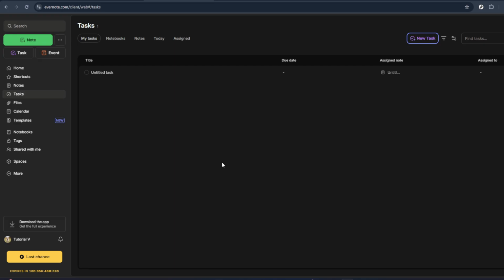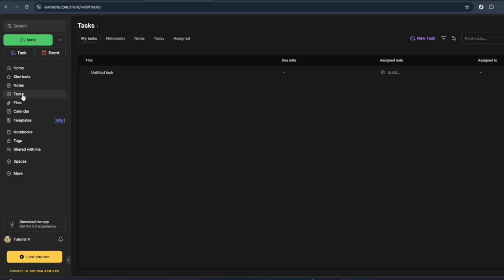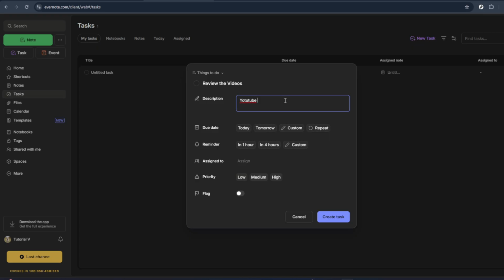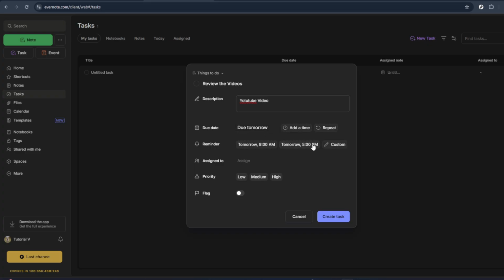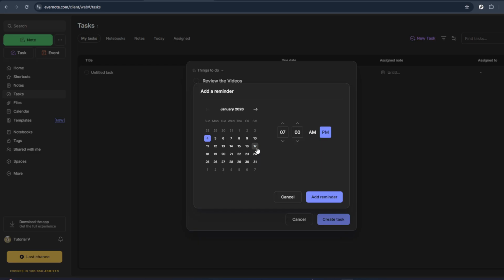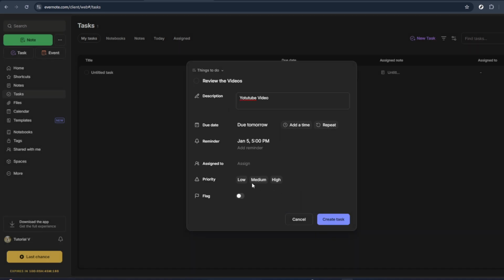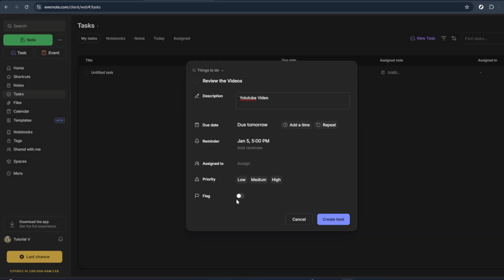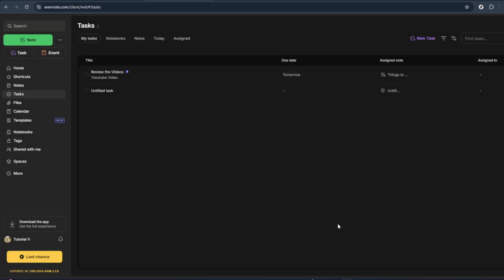How to Create New Task in Evernote | FULL GUIDE 2026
In this video, you’ll learn how to create a new task in Evernote, helping you stay organized, track your to-dos, and boost productivity directly from your notes.